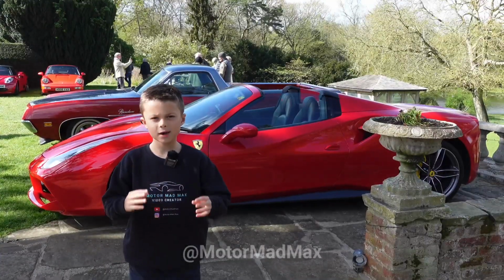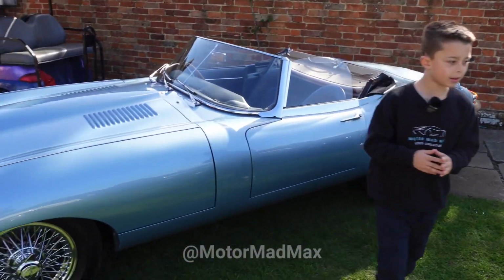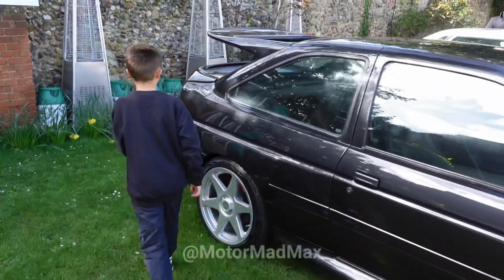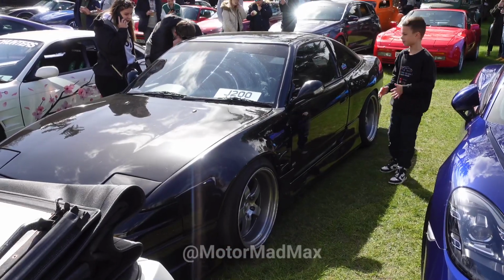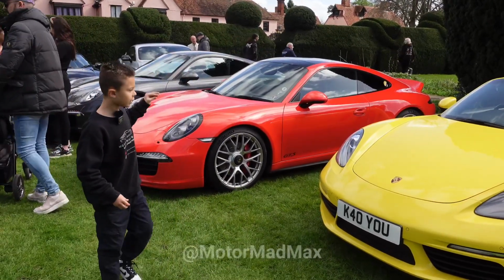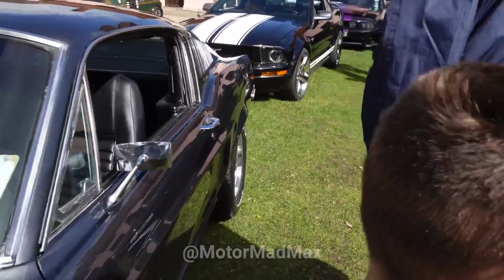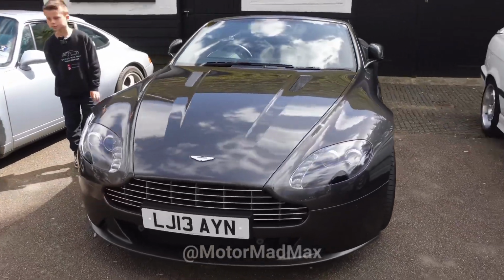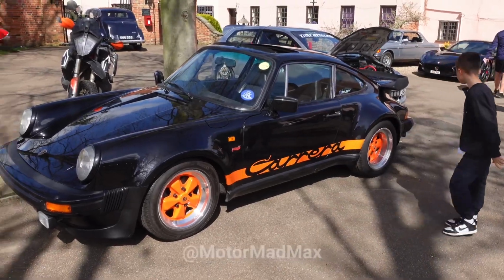EPIC Supercar & Classic Car Meet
Step into the world of automotive diversity at Little Easton Manor’s Classic & Interesting Cars meet, where the best of supercars, classic beauties, and intriguing vehicles converge in one gathering!

Join me for a tour through this small yet remarkable event, where every car tells a story and every owner radiates passion.

On show was everything from modern supercars from Ferrari, Porsche and Maserati, to the elegance of classiccars, meticulously preserved and restored to their former glory, to the offbeat charm of unique and interesting cars, there's was something here to captivate enthusiasts of all tastes.

So join me for an unforgettable video journey through this carmeet where I show supercars, classic cars, and everything in between.